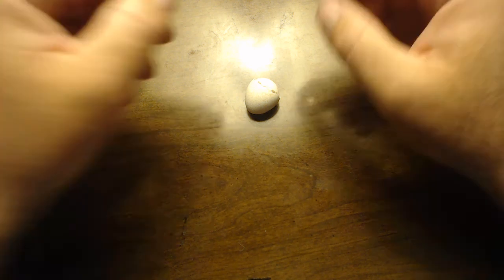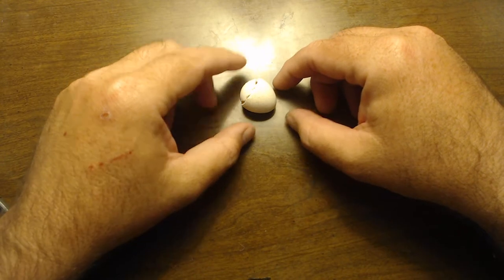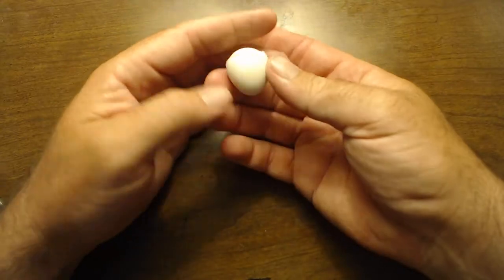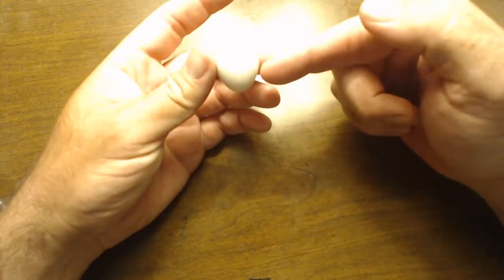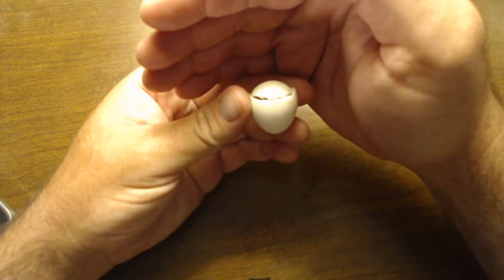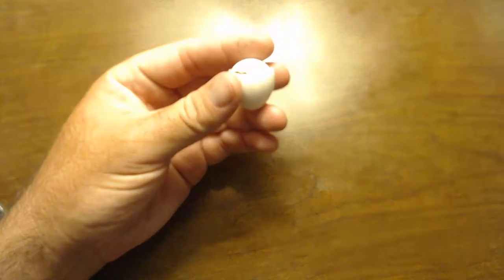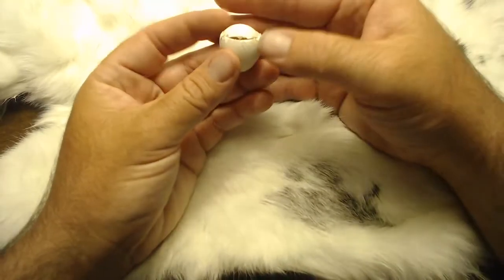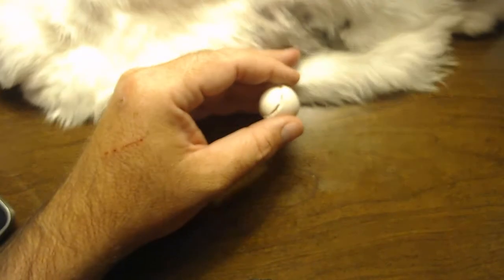Why Does A Lot Of The Oldest Pottery Have Pointed Bases?